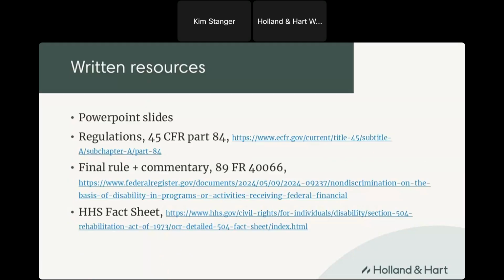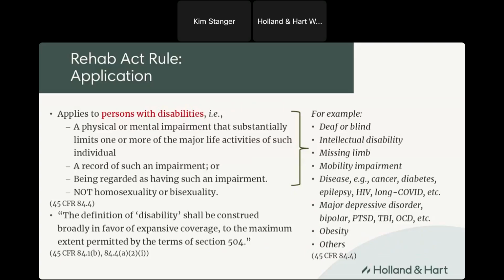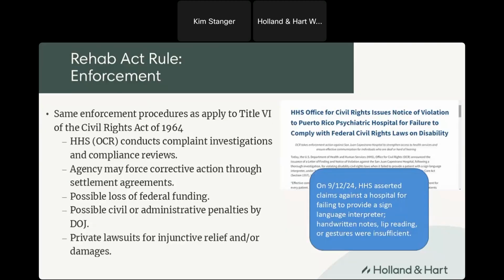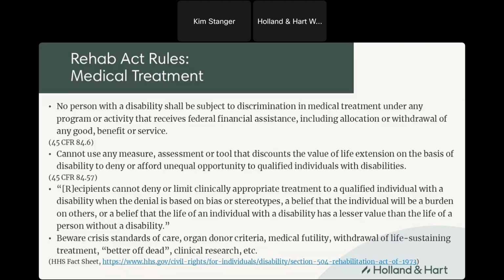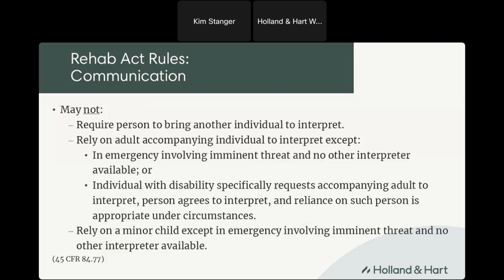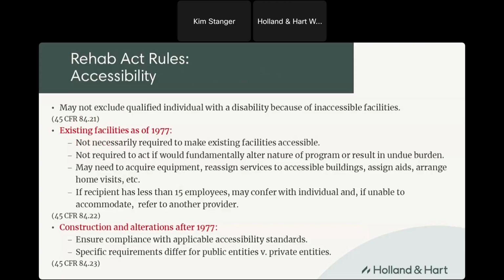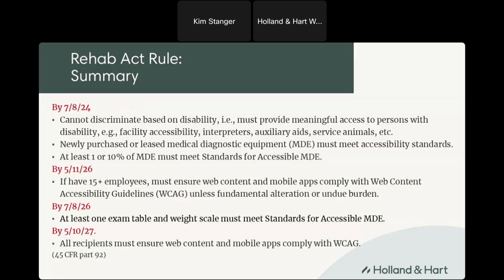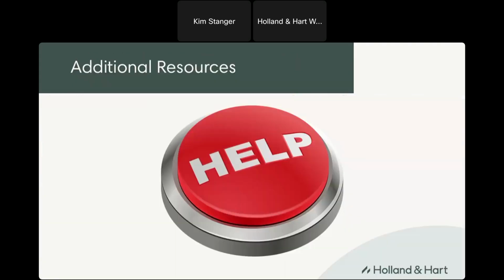The New Rehabilitation Act Rules